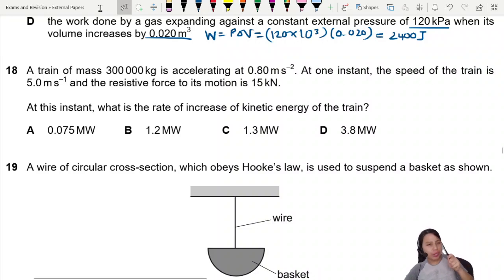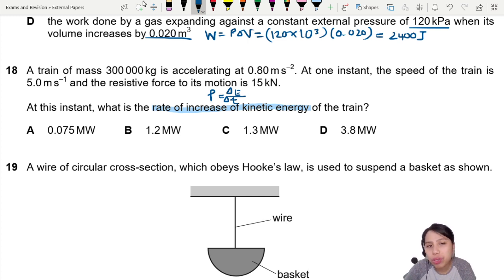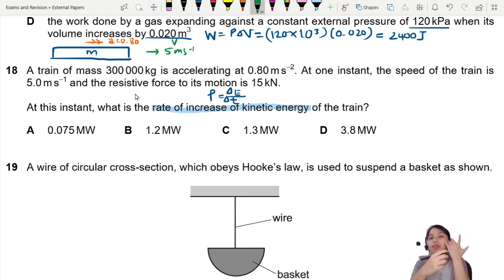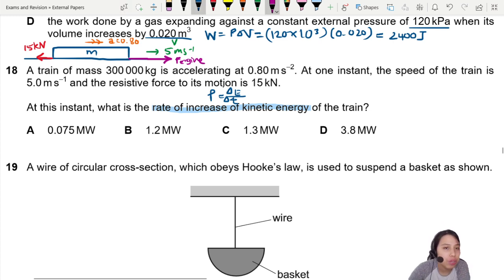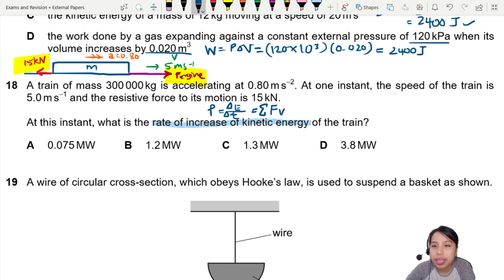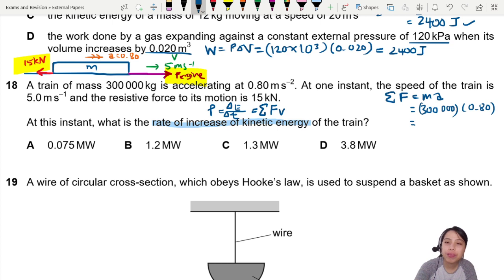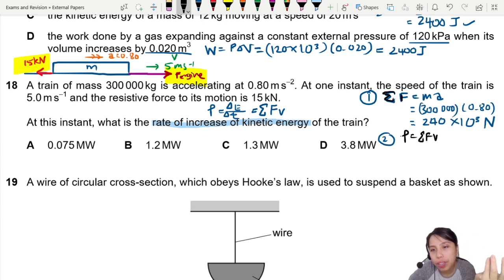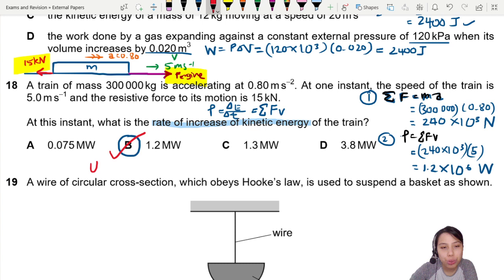ON20 P11 Q18 Train Power with Friction | Oct/Nov 2020 | Cambridge A Level 9702 Physics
9702/11/O/N/20: A train of mass 300 000 kg is accelerating at 0.80 m s–2. At one instant, the speed of the train is 5.0 m s–1 and the resistive force to its motion is 15 kN. At this instant, what is the rate of increase of kinetic energy of the train?

9702_w20_qp11